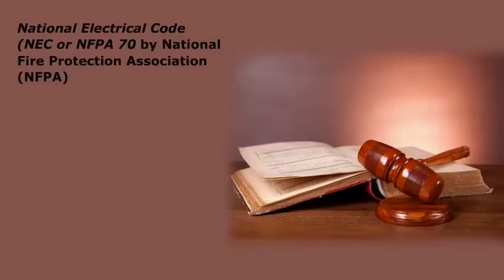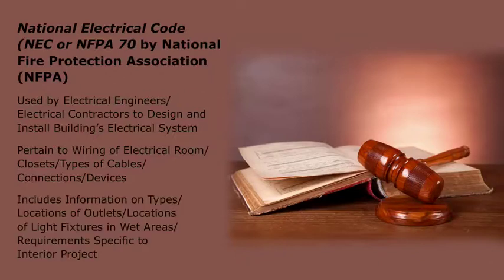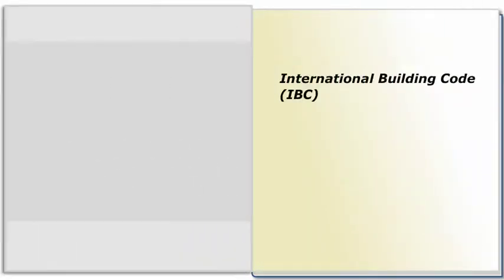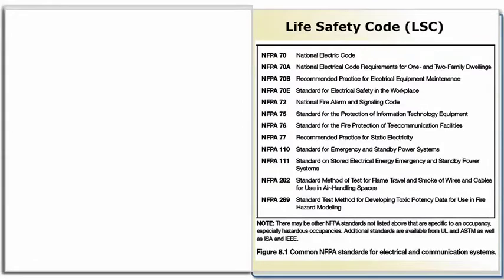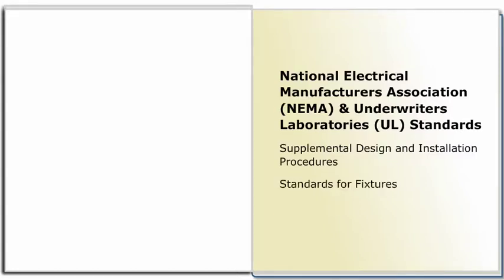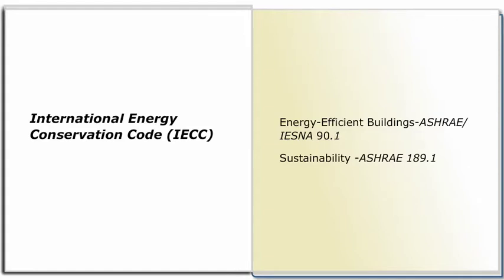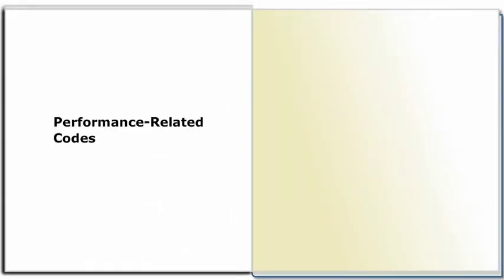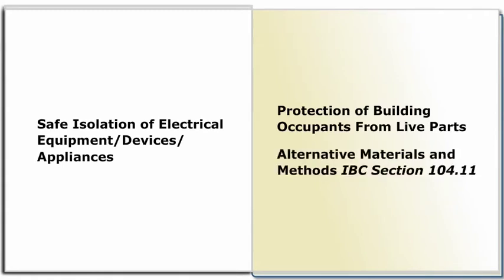Comparing Electrical Codes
The National Electrical Code (NEC or NFPA 70), published by the National Fire Protection Association (NFPA) is the main electrical code used in the United States and tje International Energy Conservation Code (IECC) is the most widely used energy code by the International Code Council (ICC).

This RedVector course, International Building Code & More: Electrical and Communication Requirements covers the codes, standards and federal requirements for electrical systems and communication systems.